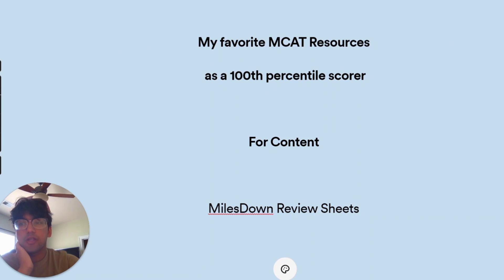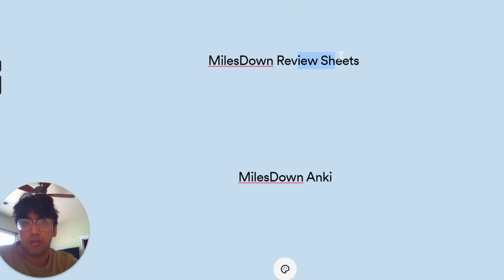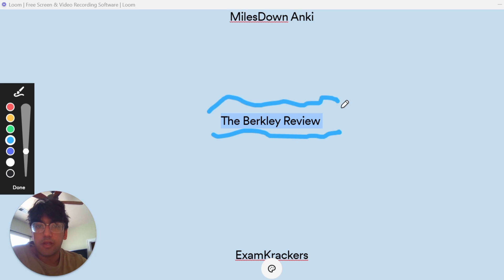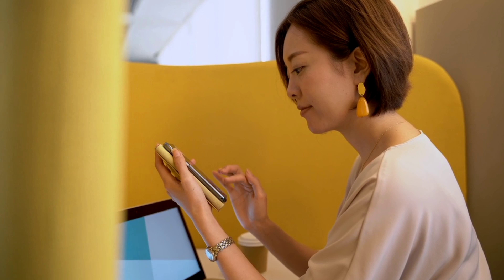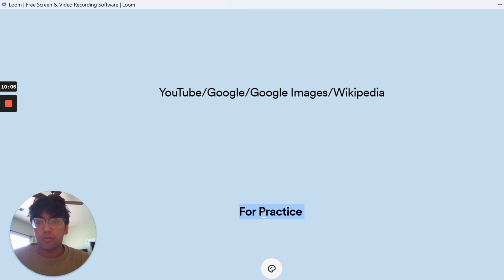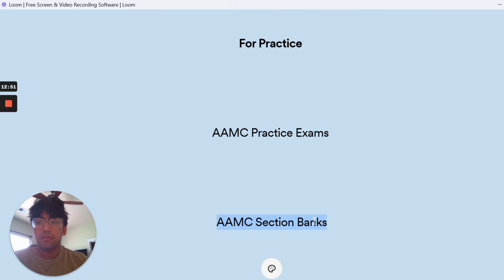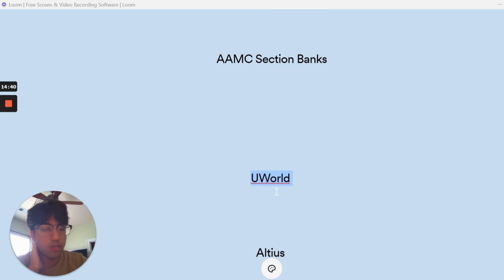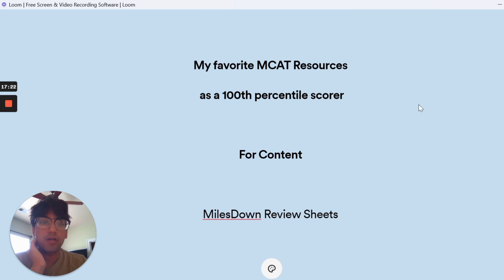My Favorite MCAT Resources [for 100th percentile]📚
Hi friends. In this video I share My Favorite MCAT Resources 📚 that helped me get a 100th percentile on the MCAT.

My goal with this channel is to provide as many high value videos to help you make your MCAT studying as effective and efficient as possible. I'm a medical student at Washington University in St Louis and scored a 100th percentile on the MCAT.